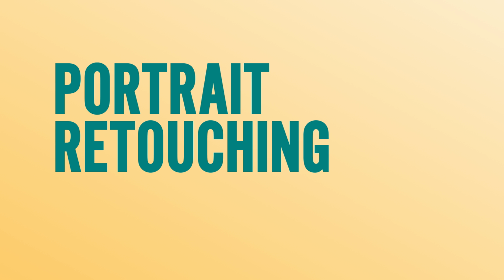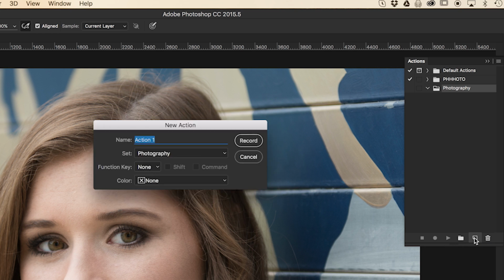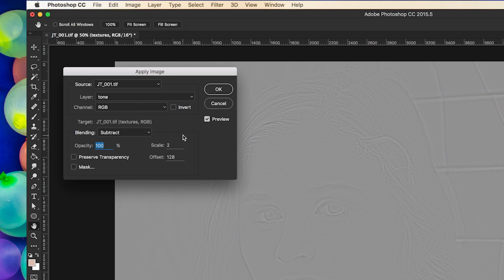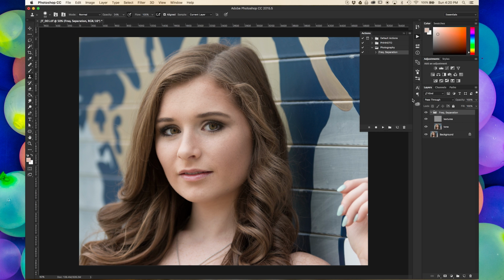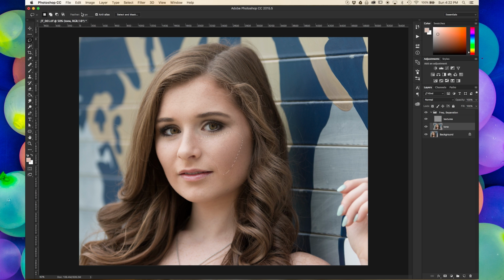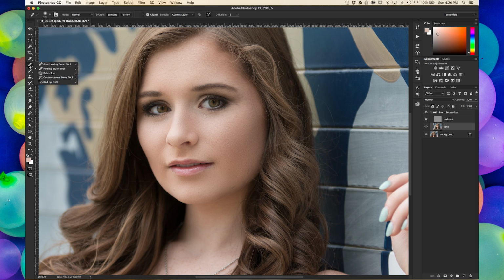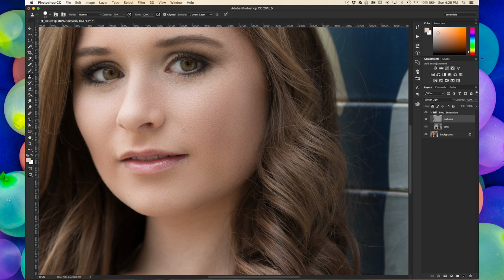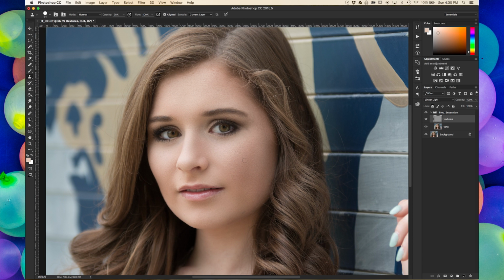Making a Frequency Separation Action in Photoshop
In this tutorial we cover how to create your own action in Photoshop to automate the setup for frequency separation retouching in Photoshop.